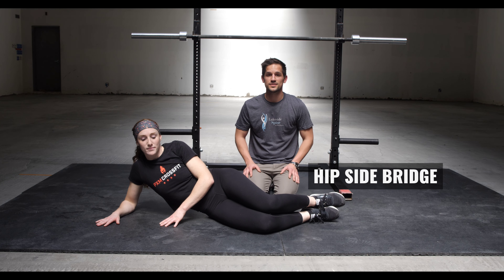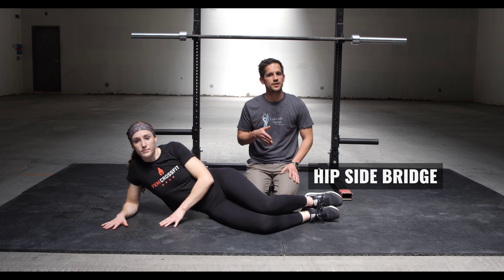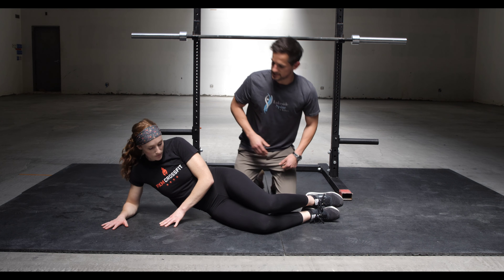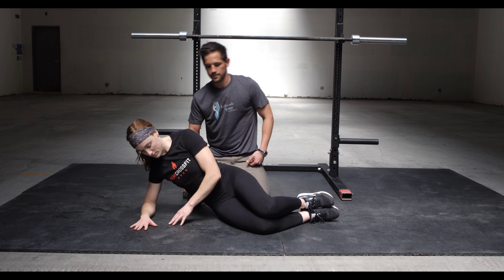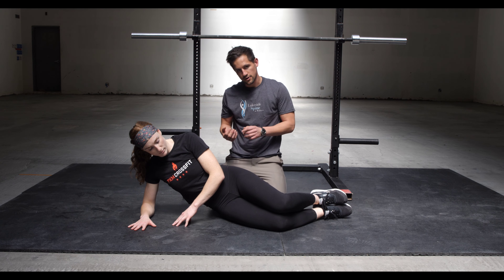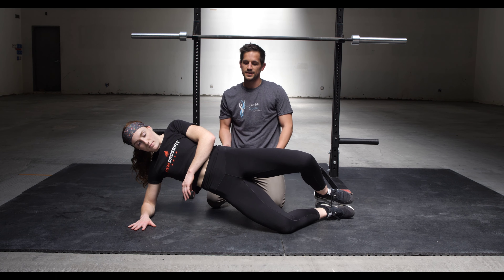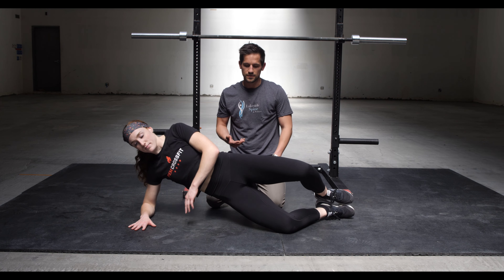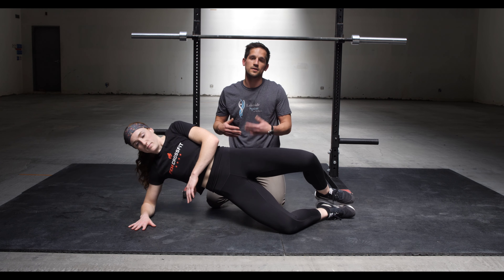Hip Side Bridge for activation.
Dr Pare explains the benefits of adding Hip Side Bridge to your movement toolbox.